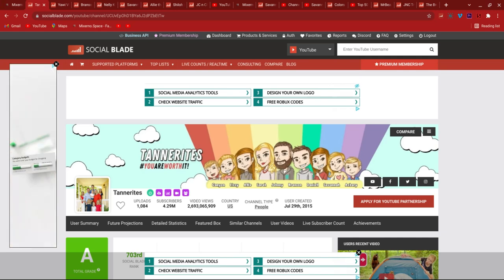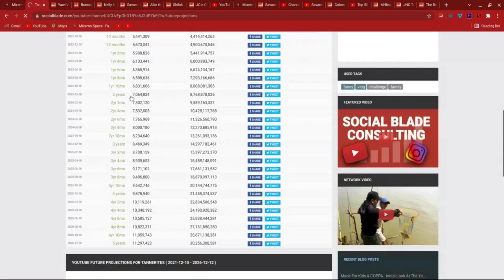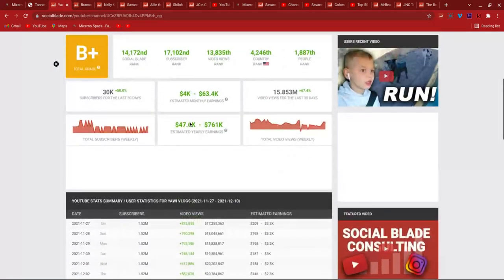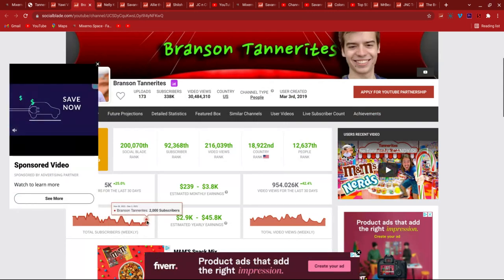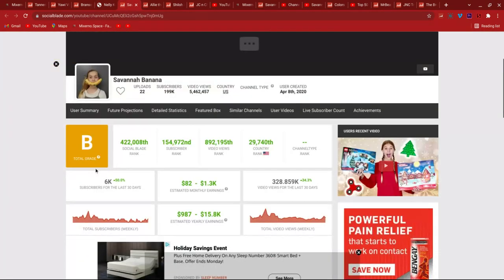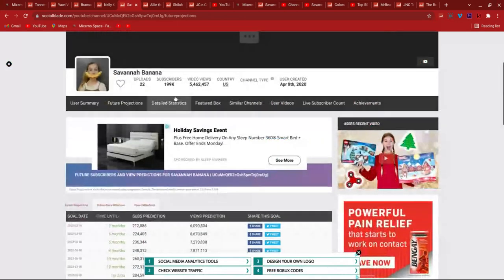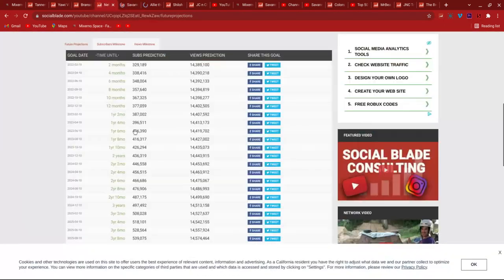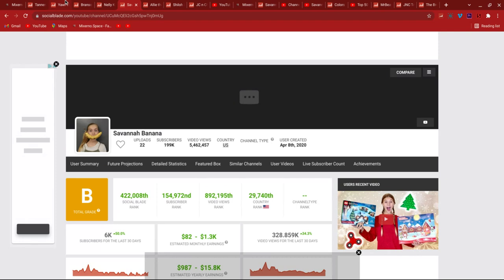Tannerites and other channels Social Blade review.